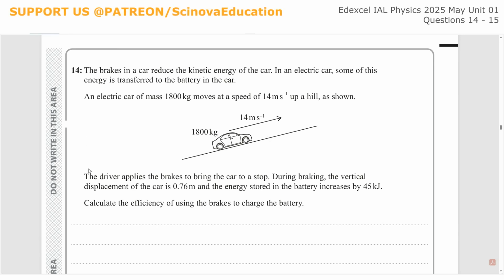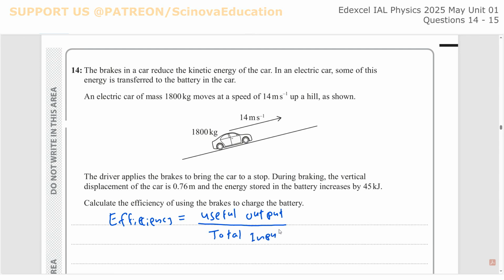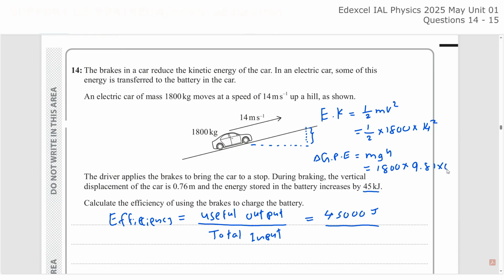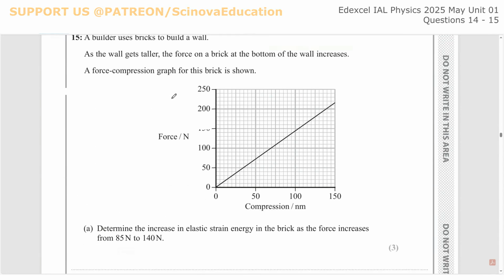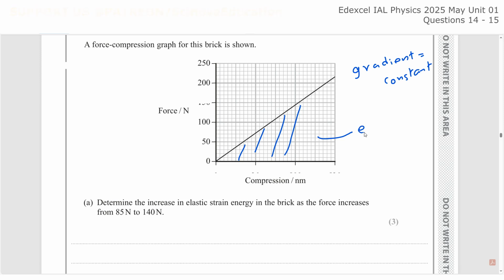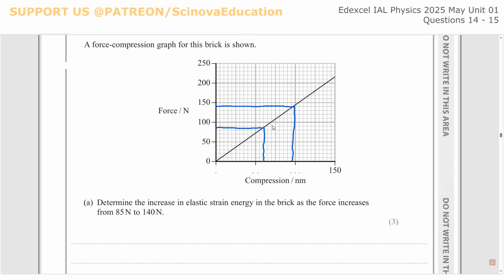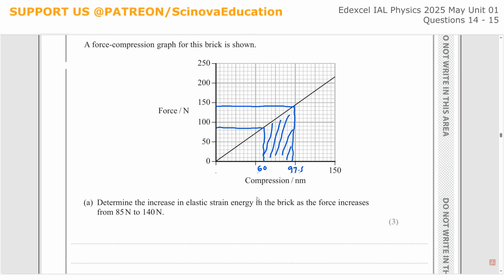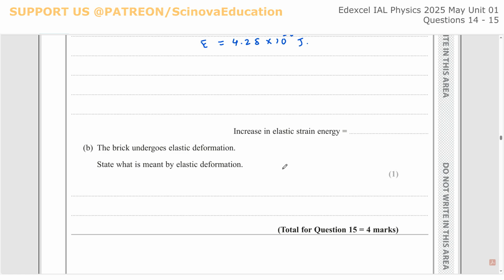Edexcel IAL Physics 2025 May Unit 01 - Questions 14 to 15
Edexcel IAL Physics 2025 May Unit 01 - Questions 14 to 15 - StudyCast

**Exam Paper Details:**
*   Board:- Edexcel
*   Level:- IAL
*   Subject:- PHYSICS
*   Paper:- Unit 01
*   Session:- 2025 May
*   Paper Reference:- WPH11/01

🎧 Scinova Education StudyCast — Podcast

The Scinova Education StudyCast is your on-the-go companion for mastering exams the smart way. Whether you’re commuting, studying, or taking a break, each episode breaks down past paper questions with clear explanations, examiner-style insights, and step-by-step reasoning you can understand without even looking at the paper.

No long lectures. No unnecessary theory. Just simple, crisp, high-value guidance designed to help you think like an examiner and write answers that score.

We cover Physics, Chemistry, Biology, Math, ICT, and more, across multiple syllabi including Edexcel, Cambridge, and AQA syllabi.

🎙️ What you’ll get in every episode:

Easy-to-follow breakdowns of real exam questions

Key marking points and examiner expectations

Mini concept refreshers

Fast, focused, student-friendly explanations

Whether you’re preparing for O/L, A/L, IGCSE, or AS/A Level exams, this podcast makes revision simple, clear, and effective.

Smarter studying starts here. Plug in your earphones — and let’s learn together.